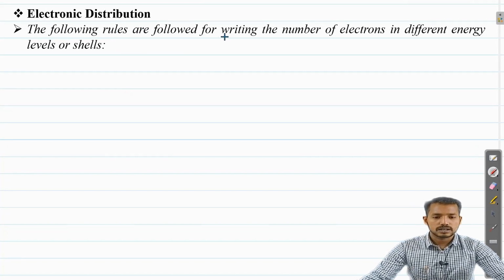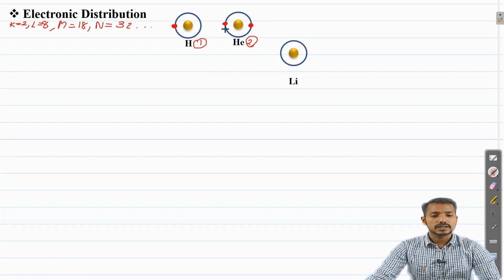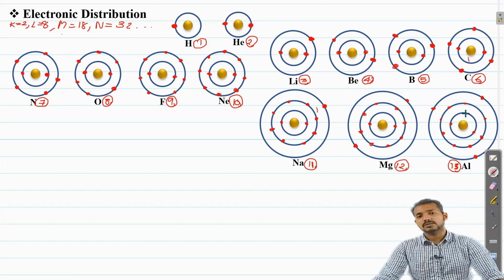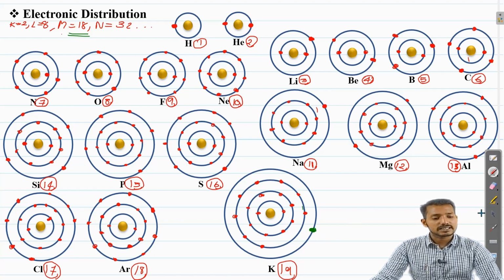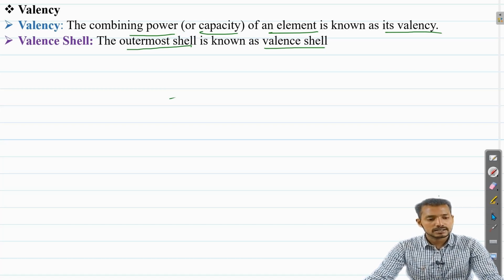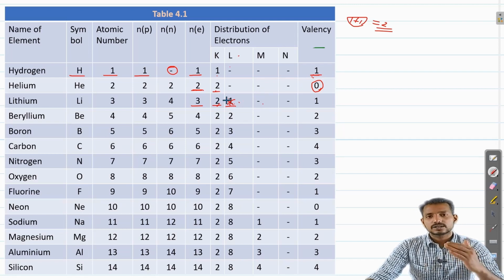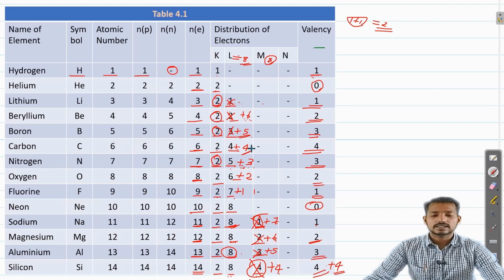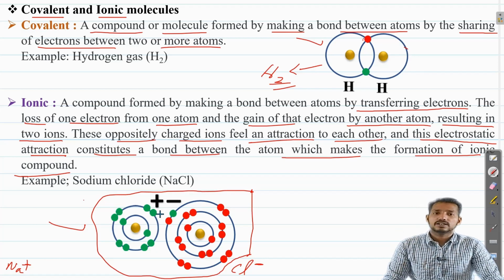Class 9 Science - Chapter 4 | Structure of the Atom | Part 3